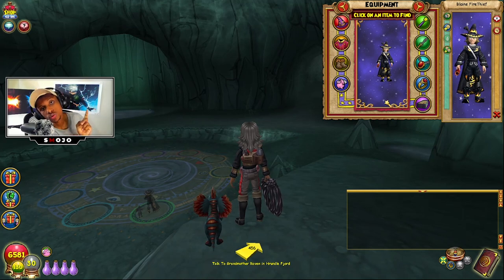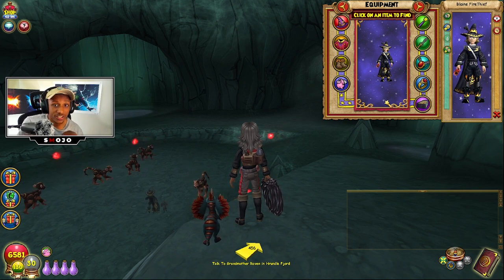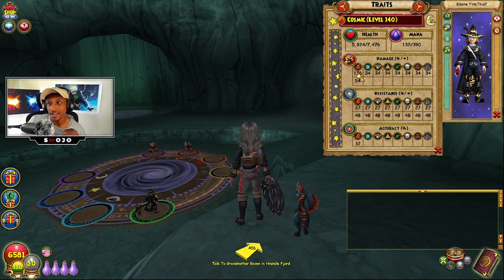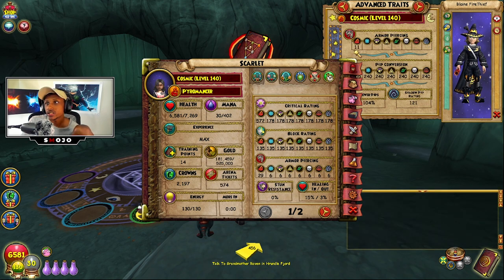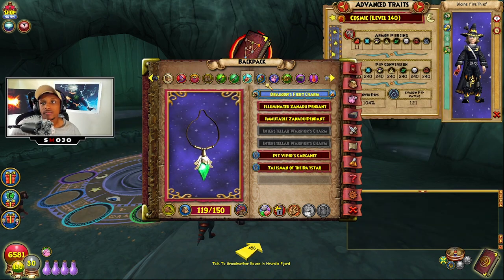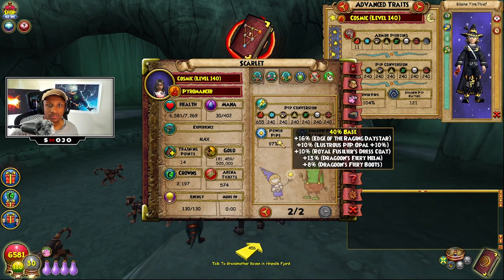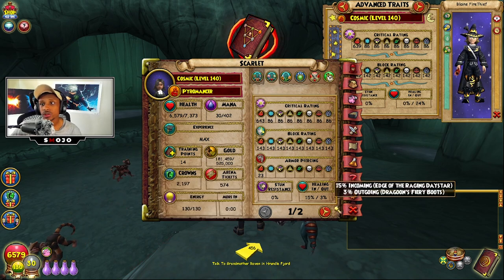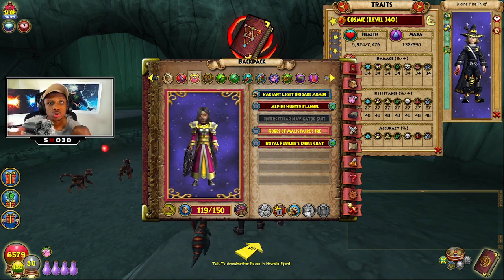Why My Fire Gear Is BETTER Then Yours!!